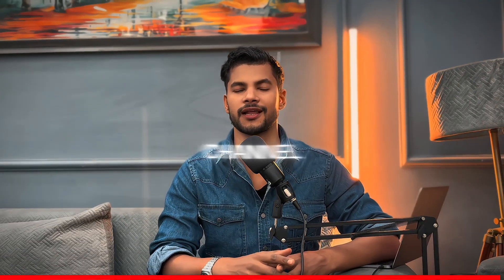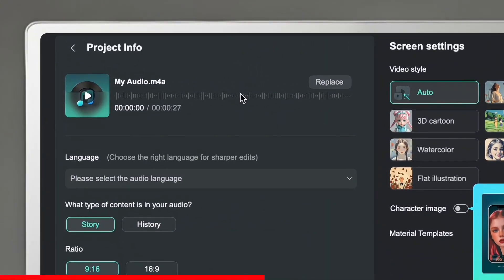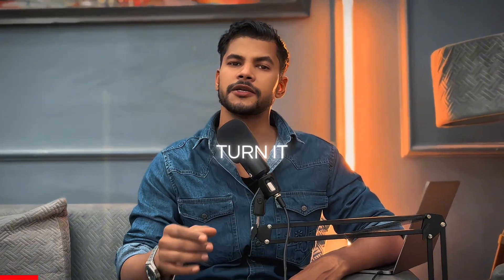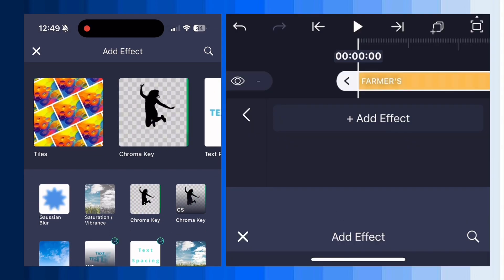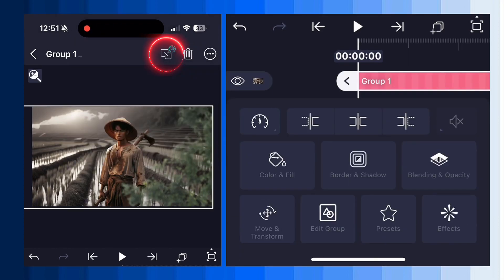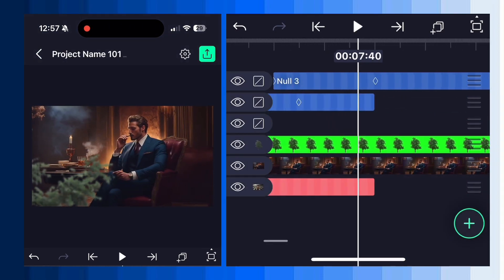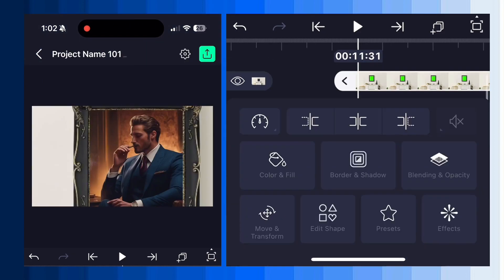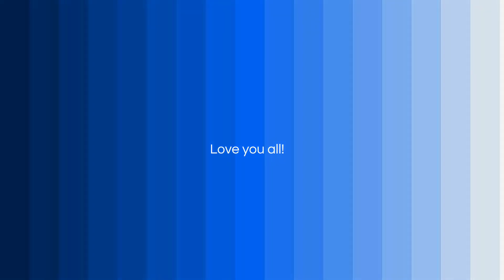3D Video Editing Tutorial Alight Motion |Documentary editing Like maganates media!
Your Audio, Filmora’s Magic! 🔥
In this tutorial, you’ll learn how to create a MagnatesMedia-style documentary edit in Alight Motion, using null objects to achieve smooth zoom transitions. We’ll cover essential techniques like linking layers to a null object, precise keyframe animations, and adding motion blur for a more cinematic and realistic effect. By the end of this guide, you’ll be able to create high-quality, seamless transitions that enhance the depth and fluidity of your edits, bringing a professional touch to your storytelling.

Filmora Audio to Video Editing Steps :
1. Open Filmora and select the Audio to Video feature.
2. Upload your audio file.
3. Choose the language for captions or subtitles.
4. Set the screen ratio (e.g., 16:9, 9:16).
5. Pick a video style from up to 10 templates and customize it.
6. Filmora automatically generates a high-quality video, syncing visuals with key moments in your audio.
7. Review and fine-tune if needed, then export your video.

This method makes video creation fast, engaging, and professional, with minimal effort!